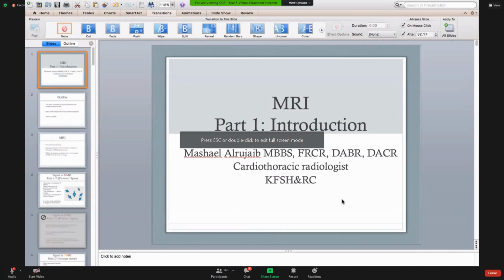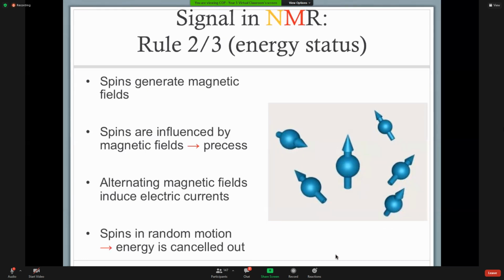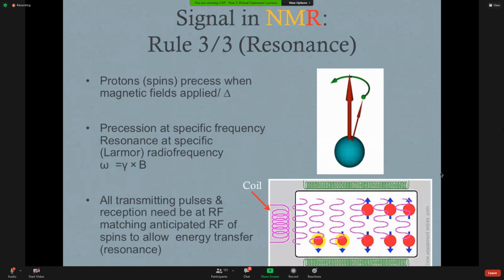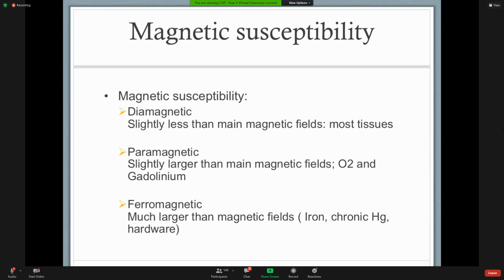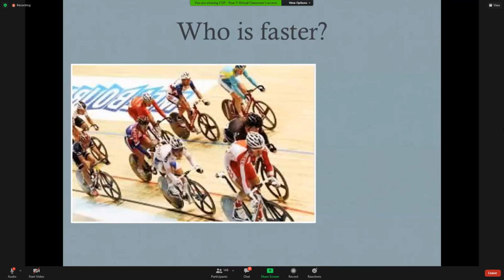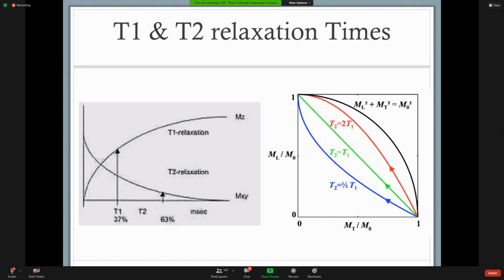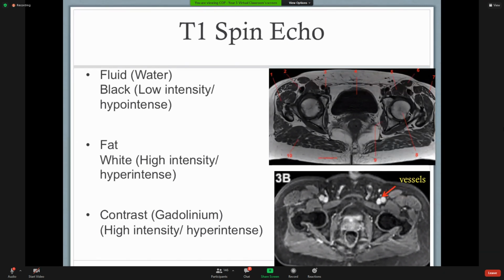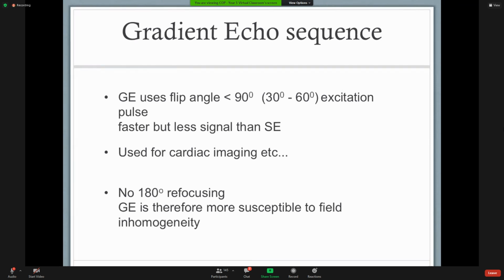Radiology L10- MRI Introduction Part1